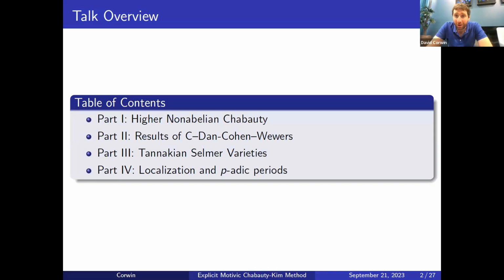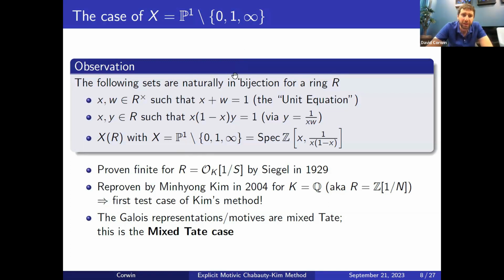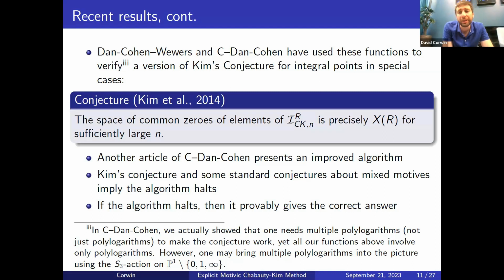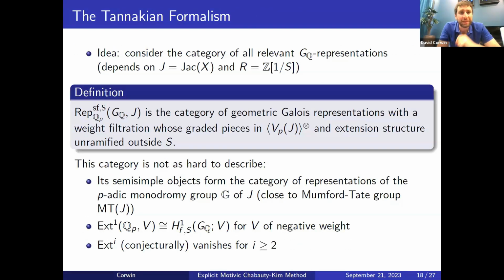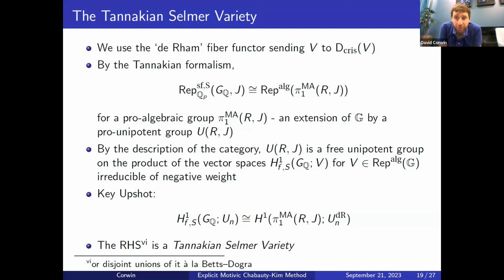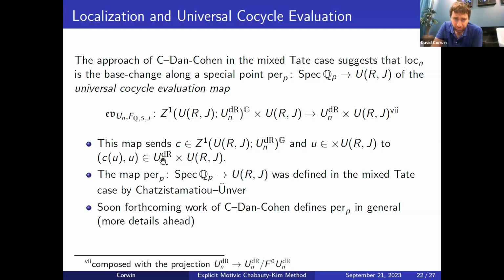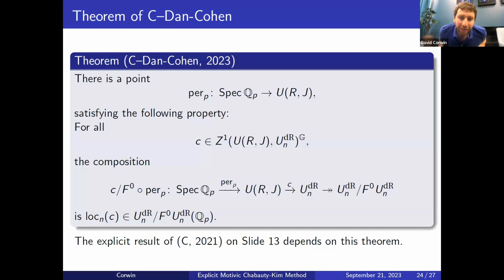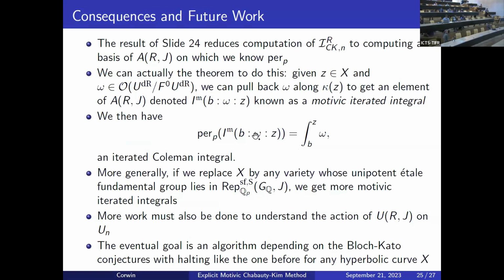Explicit Motivic Chabauty-Kim Method by David Corwin